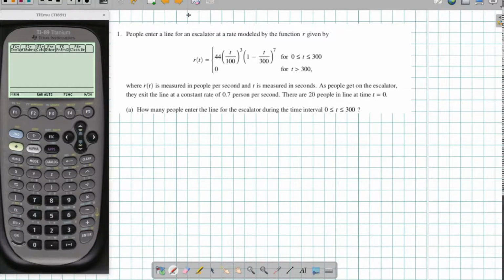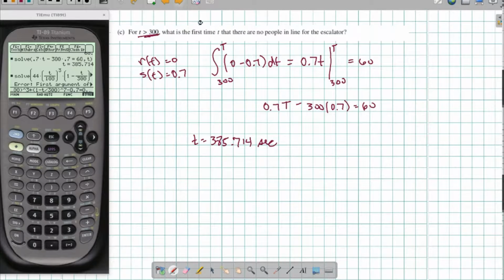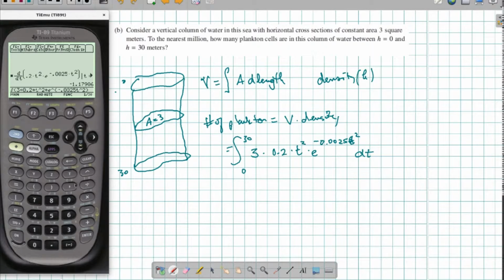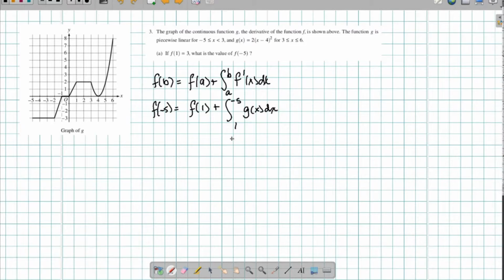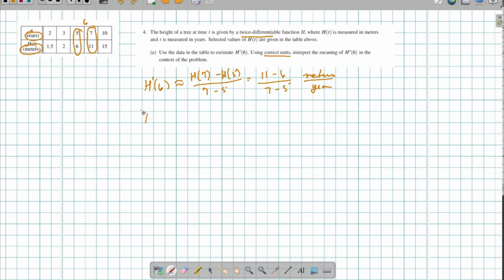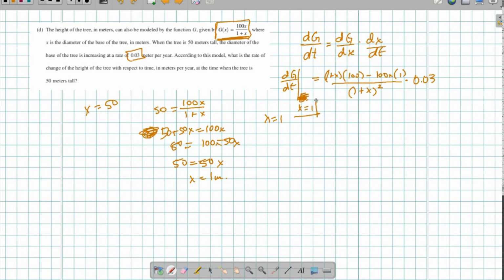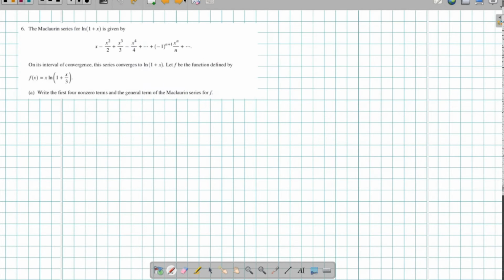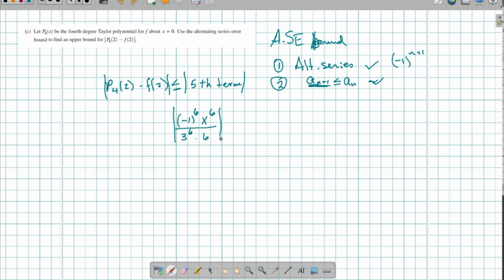AP Calculus BC 2018 Free Response Discussion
In this video, we discuss the AP Calculus BC 2018 Free Response questions.